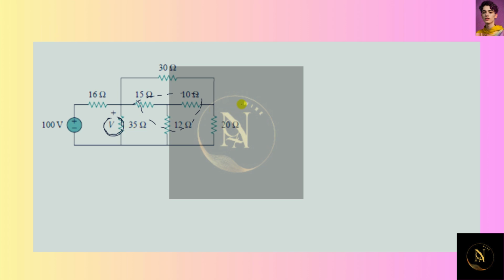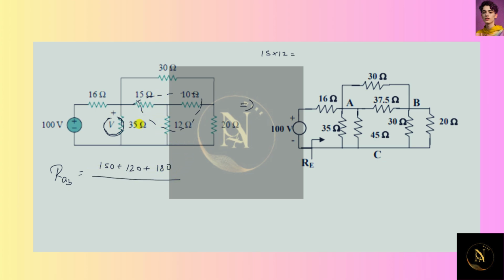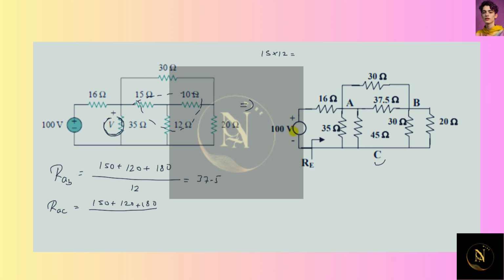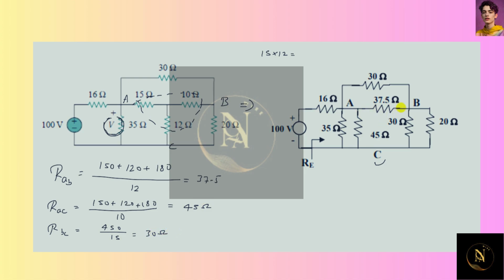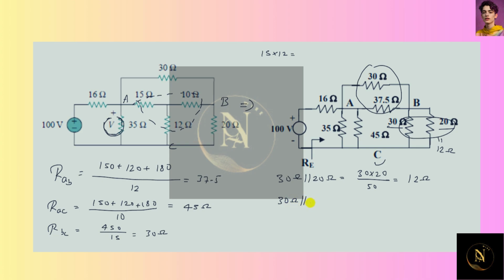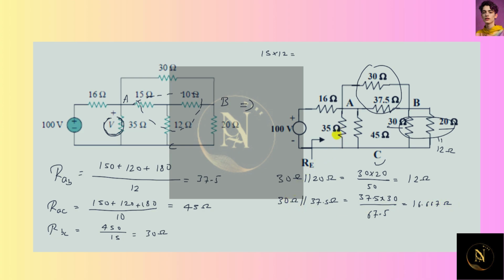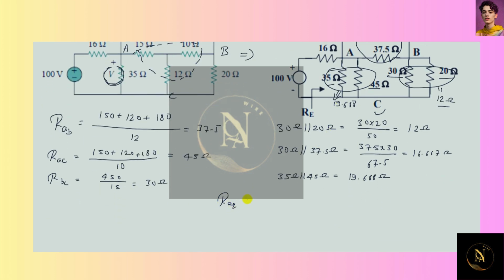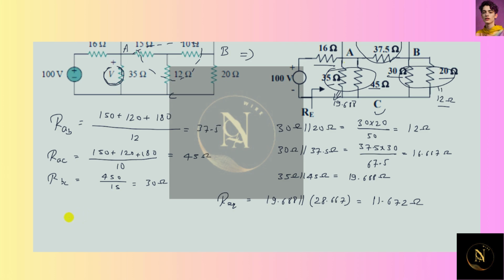Determine in the circuit of Fig. 2.114.